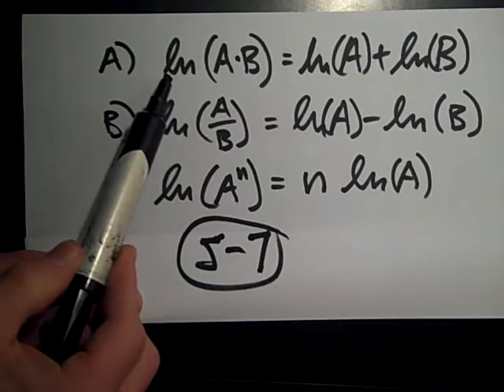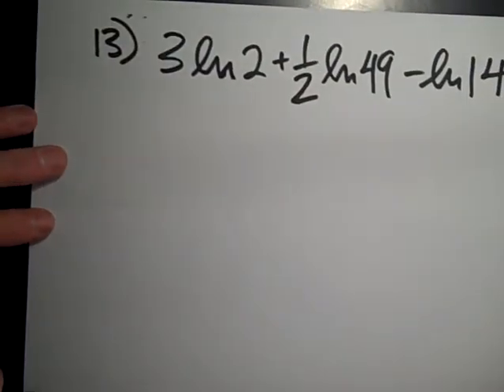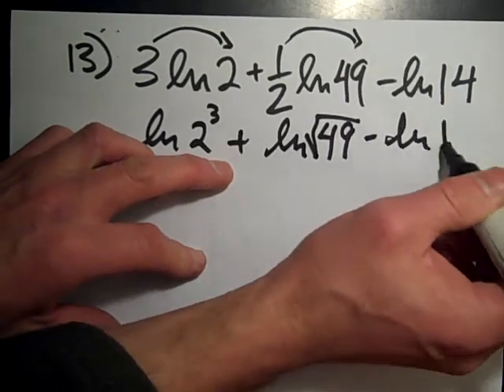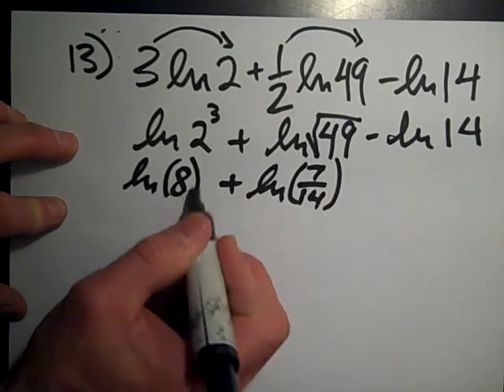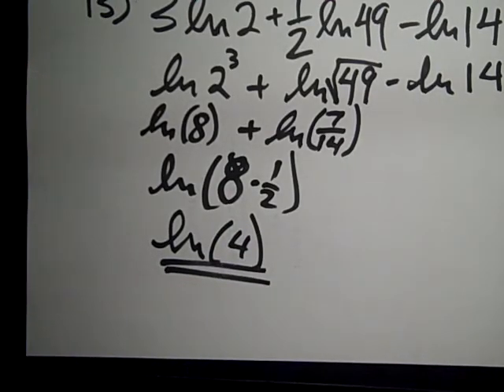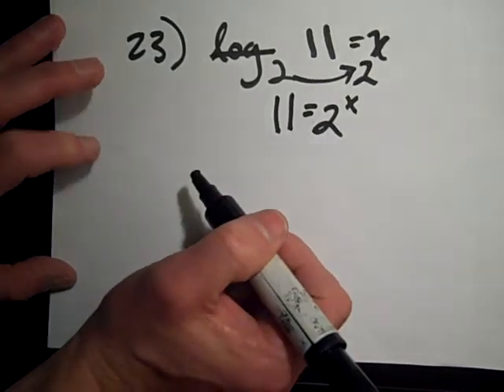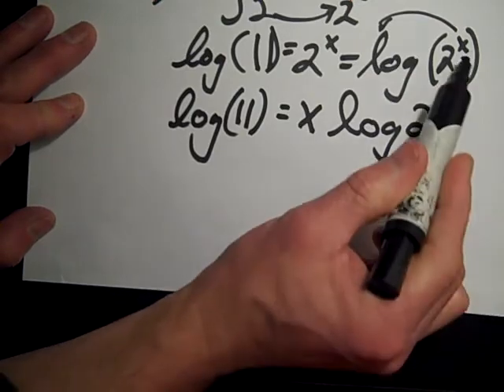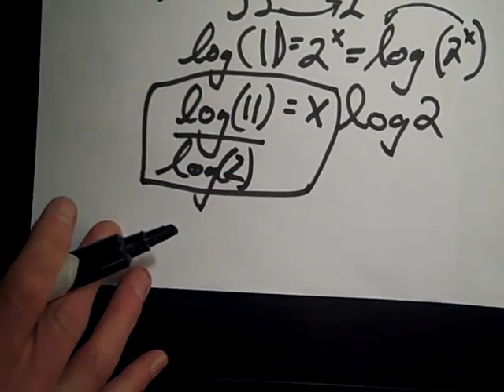IM3.5.7.MP4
Math Instruction